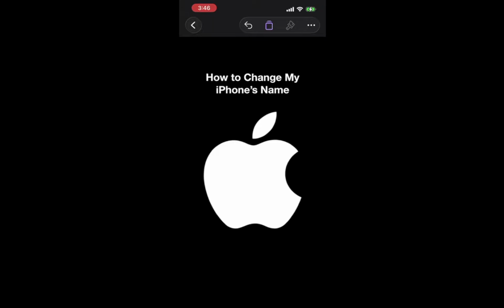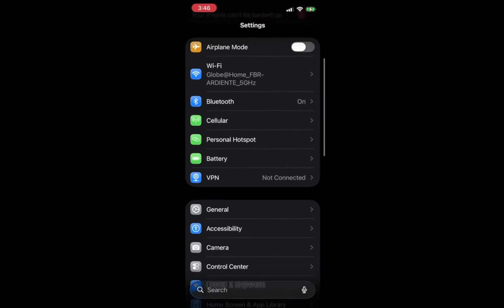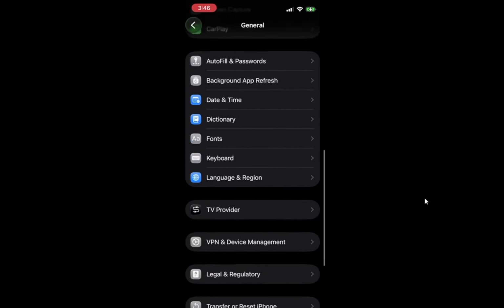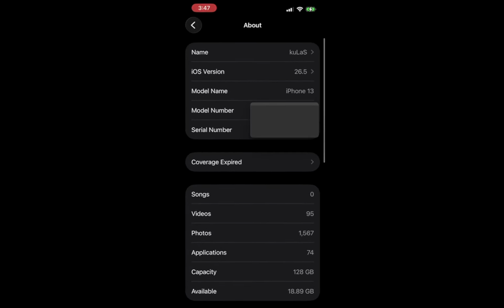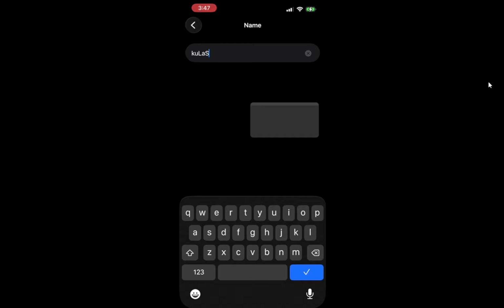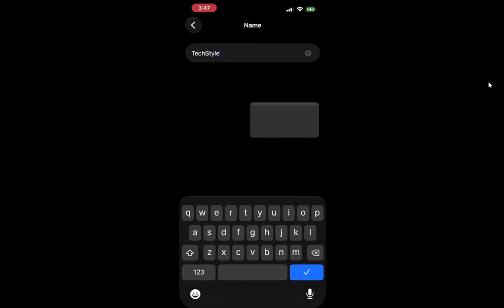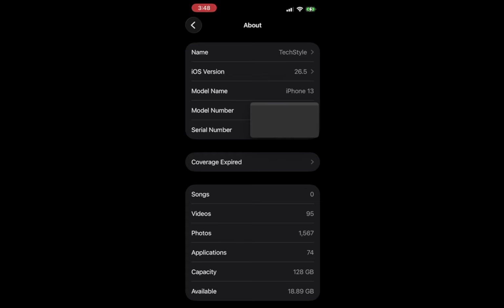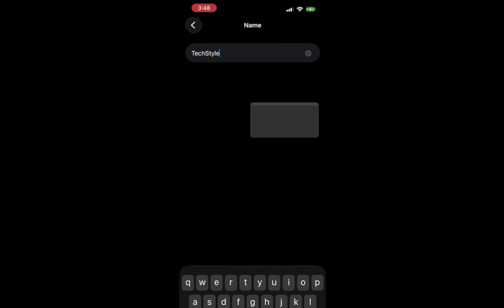How to Change My iPhone's Name [2026 Full Guide]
How to Change My iPhone's Name

Are you looking to personalize your device and make it truly yours? In this engaging tutorial, we’ll walk you through the simple steps to change your iPhone's name! Starting with the Settings app, I’ll guide you from locating the gear icon to navigating through the General and About sections. We’ll examine how to find the Name option where the magic happens. You can choose any name that resonates with you, making your iPhone stand out during AirDrop or Bluetooth connections. Whether it’s your name, a fun nickname, or something entirely unique, we’ll ensure you complete the process without any hassle. With just a few taps, you can enhance your iPhone experience and add a personal touch. Let’s dive in and unlock the potential of your device through customization!